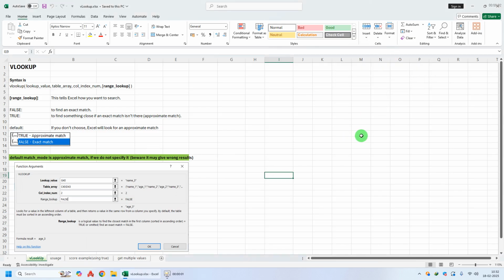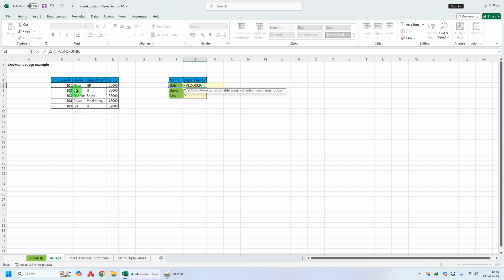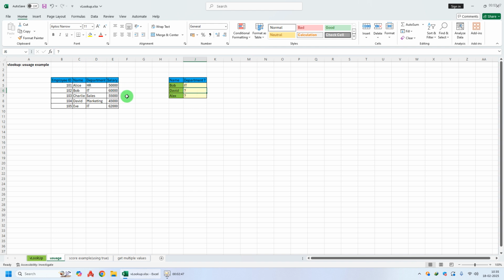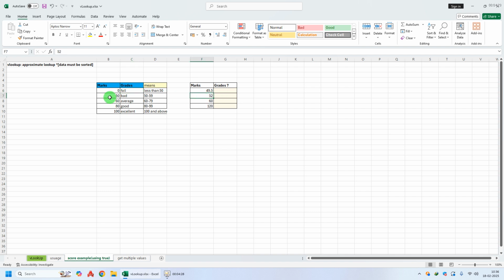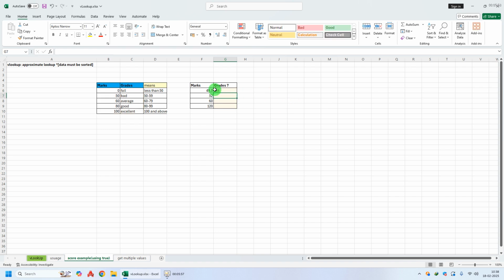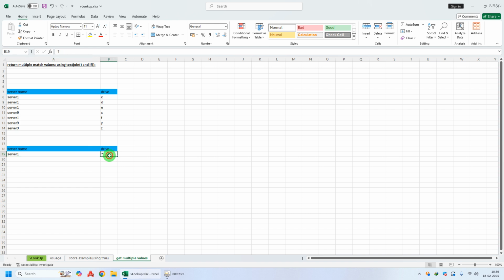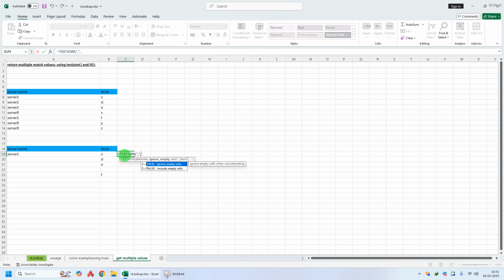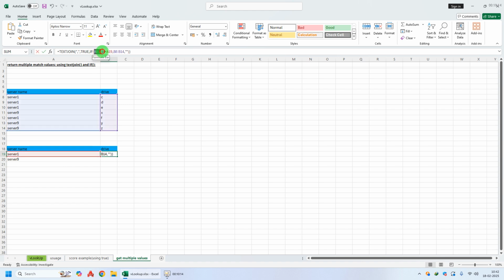all about vlookup function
this video shows everything related to vlookup():

1. how to use vlookup()
2. how to do grading using marks scored
3. how to get all matching values